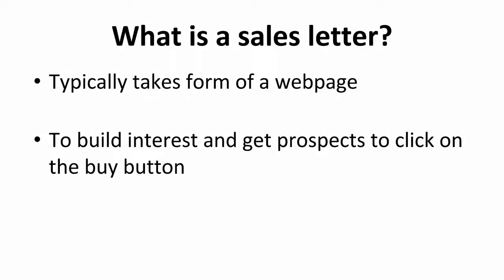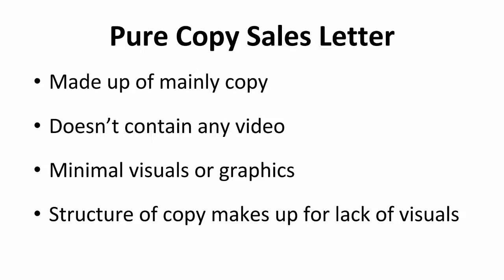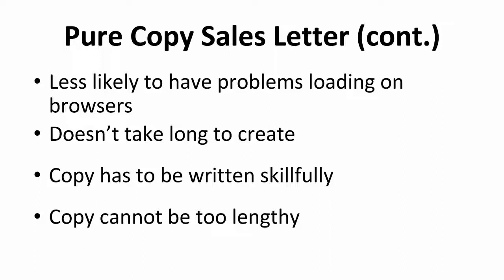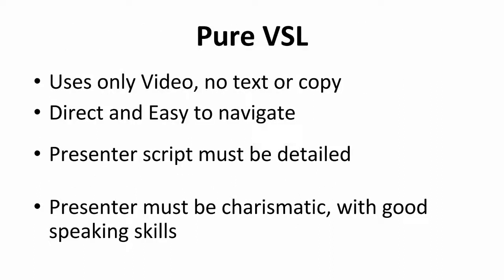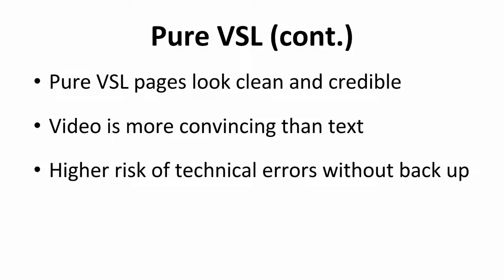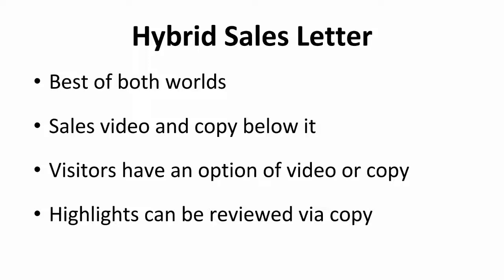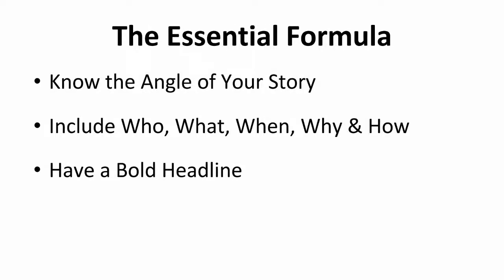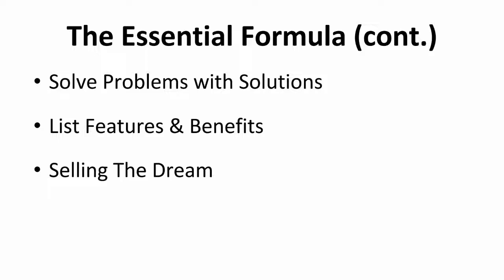The Epic Launch Formula! / Sales Letter Formula # 2